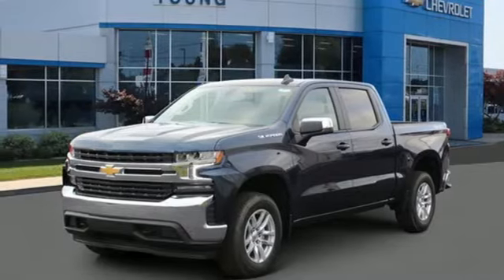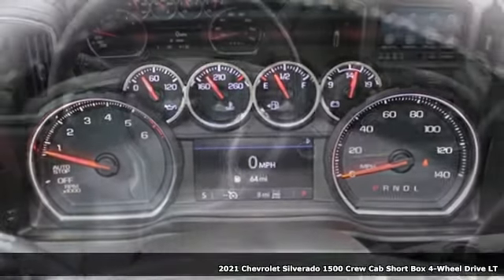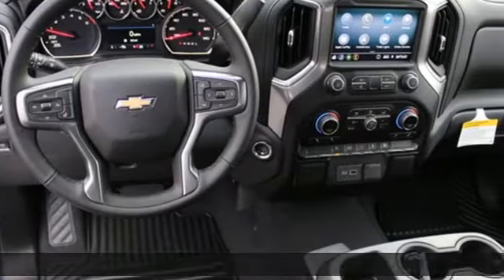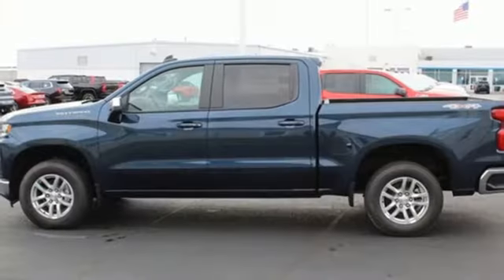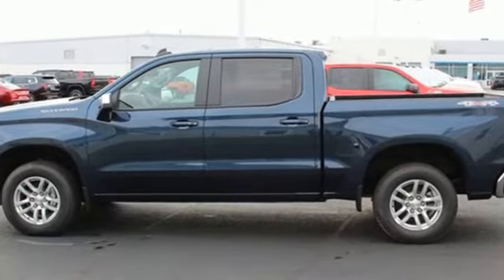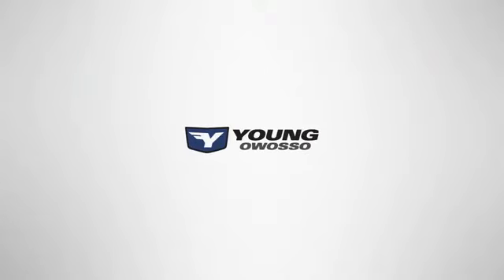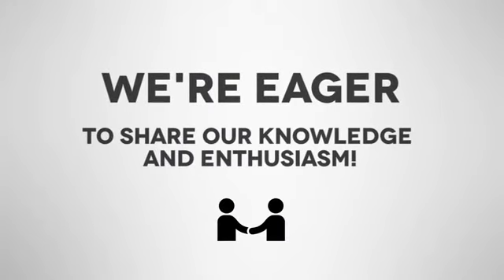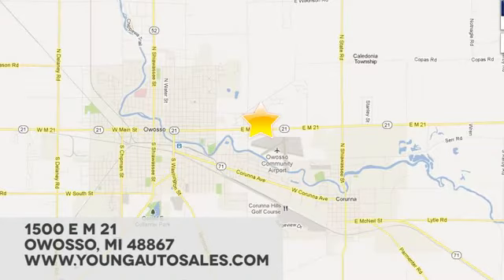New 2021 Chevrolet Silverado 1500 Lansing MI Flint, MI #90833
Year: 2021
Make: Chevrolet
Model: Silverado 1500
Trim: LT
Engine: 2.7L Turbo
Transmission: 8-Speed Automatic
Color: Blue
Interior: Black
Stock #: 90833
VIN: 3GCPYDEK5MG101870
NORTHSKY BLU ME 2021 Chevrolet Silverado 1500 LT 4WD 8-Speed Automatic 2.7L Turbo 8-Speed Automatic, 4WD, Black Cloth.

Address:
1500 E Main St